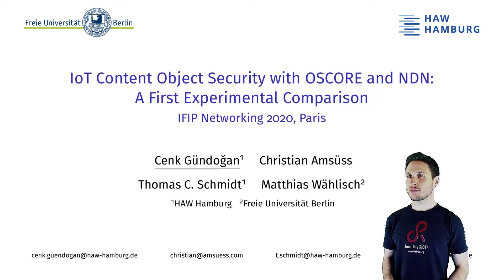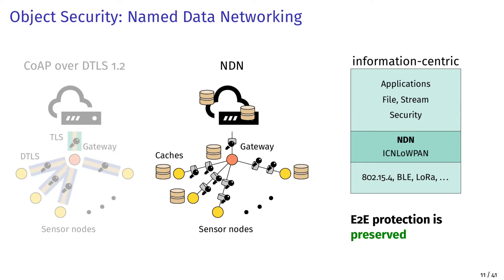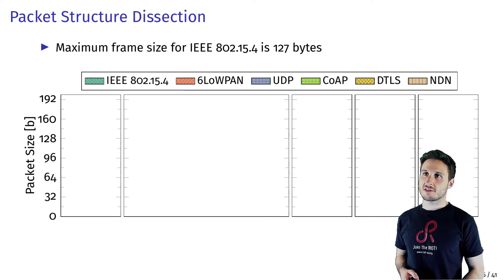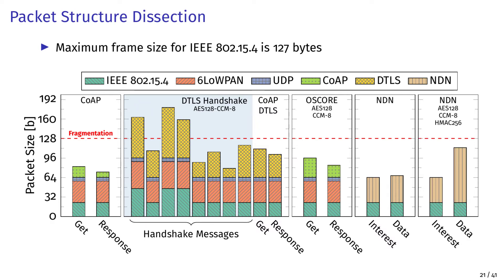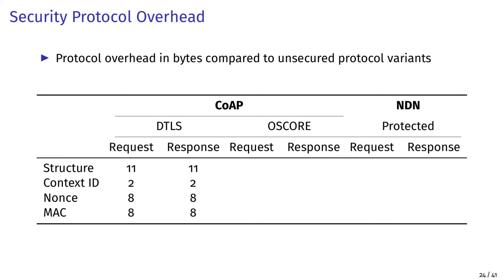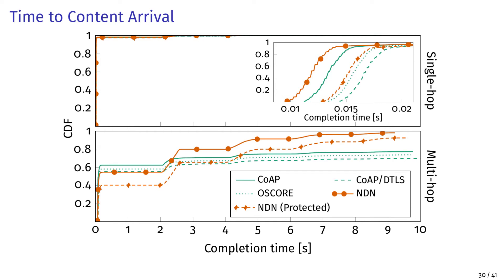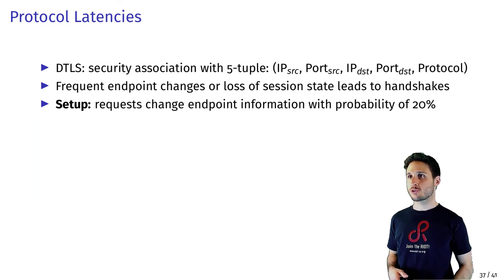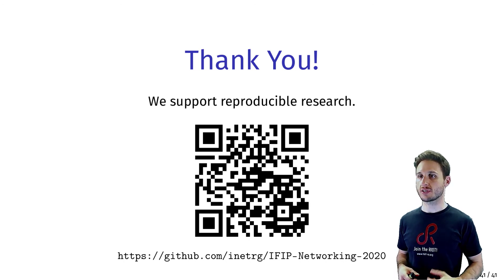IoT Content Object Security with OSCORE and NDN: A First Experimental Comparison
This presentation was held by Cenk Gündoğan at the 19th IFIP Networking 2020 conference If you are interested in the paper, please check which includes a link to the PDF.